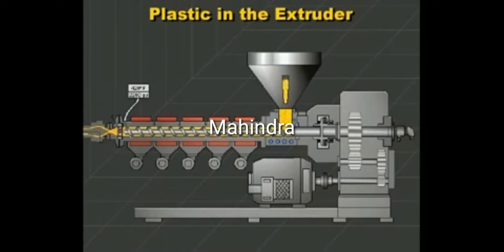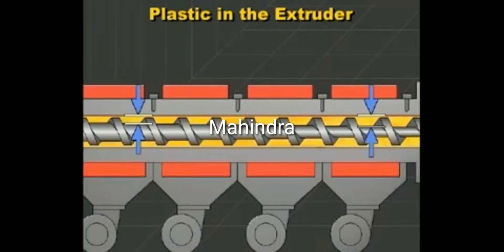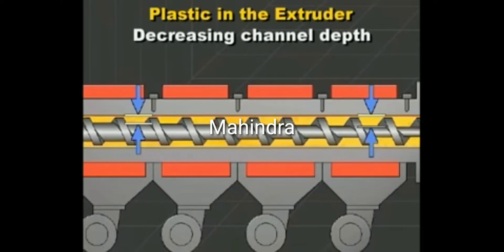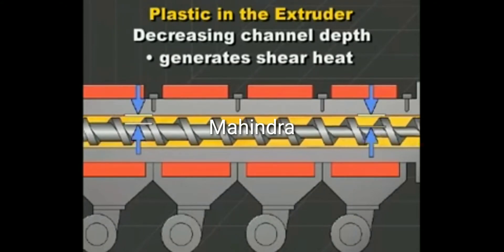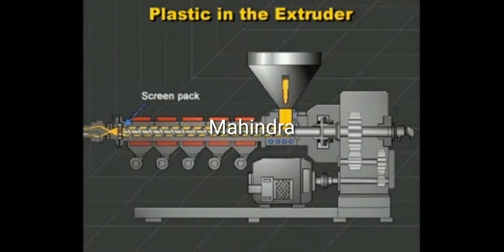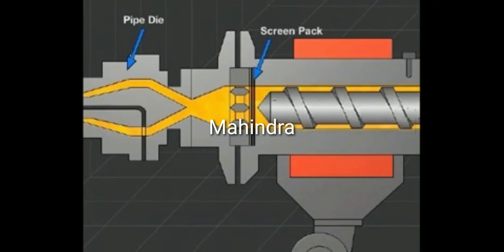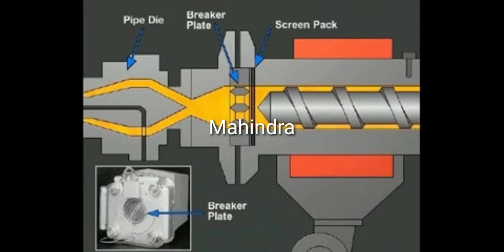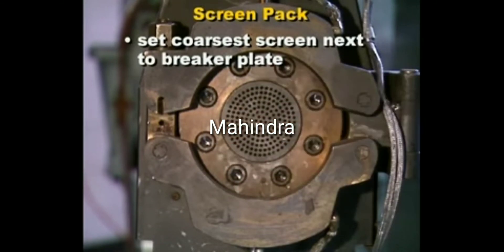Blown Film Extrusion Process - How is Plastic Film or Sheet Made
Blown Film Extrusion Process

Mahindra Plastic Industries - Established 1976

MONO LAYER BLOWN FILM PLANT -MACHINE  PLANT - LINE

Monolayer Blown Film Plant gives high output up to 150 kg/hr with thickness ranging from 8 microns to 150 microns. Mono layer blown film plant is a cost effective investment of producing single layer barrier films and mono layer blown film lines as well. For packaging industries that requires greater productivity in low investment and low power consumption, monolayer blown film machine is the right option as this equipment offers high speed production solution. It is an effective investment solution for packaging sector as they can get back good return on what they spend.

Blown Film Machinery
Monolayer blown film machine
Multilayer blown film machine
A-B-A blown film machine
Co extrusion blown film machine
3 layer blown film machinery

The manufacture of plastic film for products such as?shopping bags?and continuous sheeting is achieved using a?blown film?line. This process is the same as a regular extrusion process up until the die. There are three main types of dies used in this process: annular (or crosshead), spider, and spiral. Annular dies are the simplest, and rely on the polymer melt channeling around the entire cross section of the die before exiting the die; this can result in uneven flow. Spider dies consist of a central mandrel attached to the outer die ring via a number of "legs"; while flow is more symmetrical than in annular dies, a number of weld lines are produced which weaken the film. Spiral dies remove the issue of weld lines and asymmetrical flow, but are by far the most complex.

Blown Film Extrusion Mono & MultiLayer Cast Film Extrusion Lines Blown Film Extrusion Line LLDPE Mono-Layer Blown Film Extrusion Mono & MultiLayer Cast Film Extrusion Lines Blown Film Extrusion Line Monolayer Blown Film Plant, Monolayer Extrusion Machine HDPE box strapping line, PET box strapping line and plastic reprocessing plant. Mahindra Plastic Industries is a well known trusted name for providing customized solutions of plastic extrusion machinery. ABA Multi layer Blown Film Machine Layer Film Line